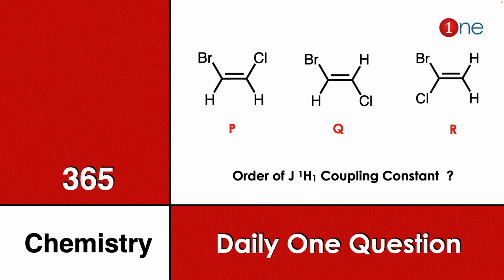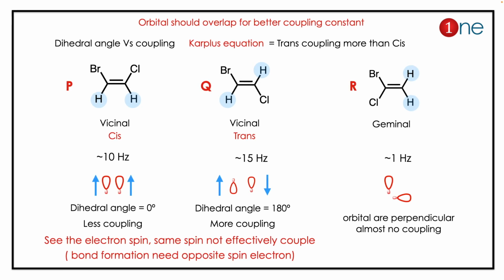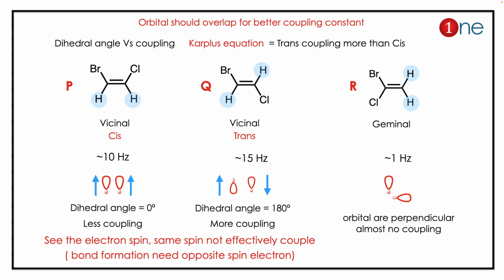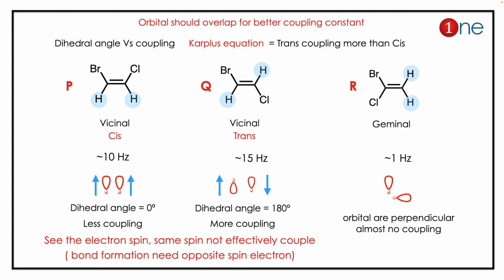NMR Spectroscopy | Coupling Constant | 365 Chemistry | Problem | Question | Solution| One Chemistry